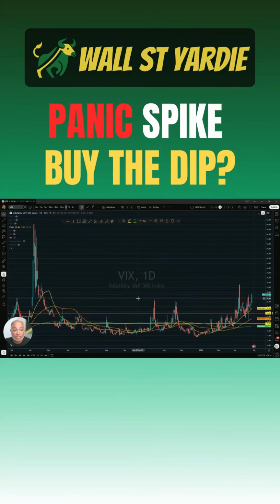VIX at 30, Buy the Dip?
VIX just hit a major warning zone. Extreme fear can create bounce setups, but the levels still matter. Full weekly market report at the link.